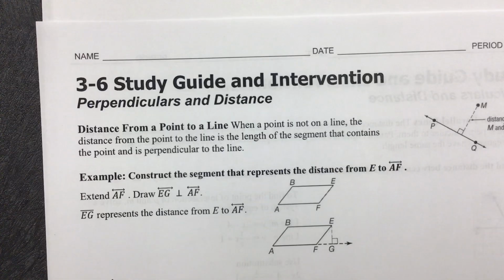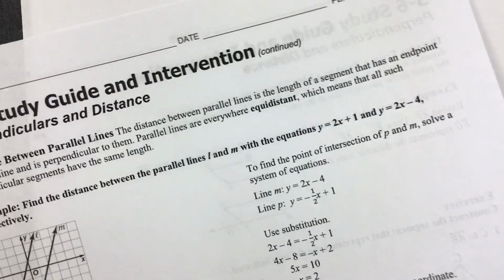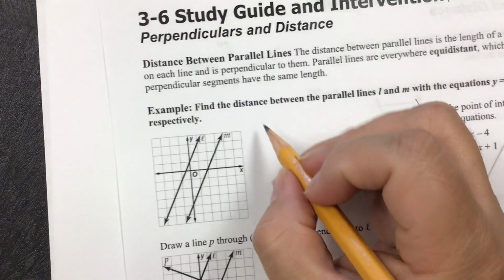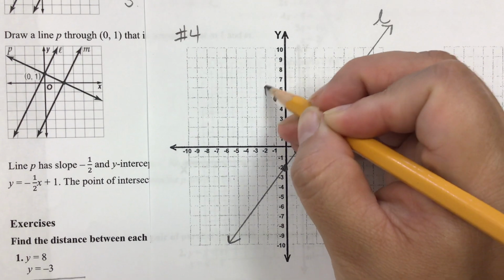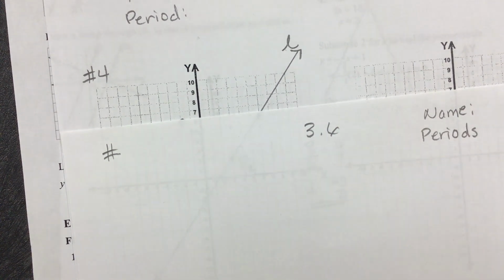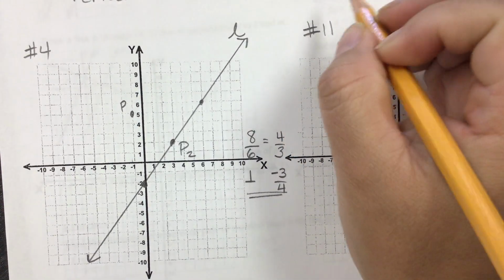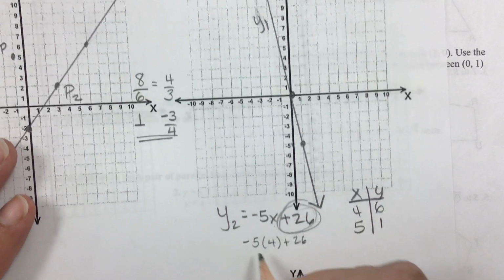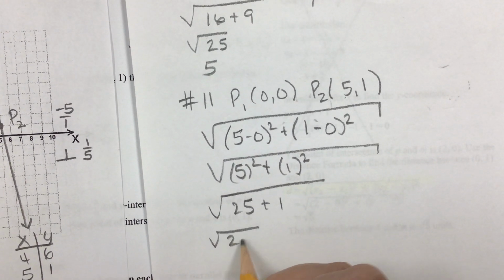3.6 Perpendicular and Distance